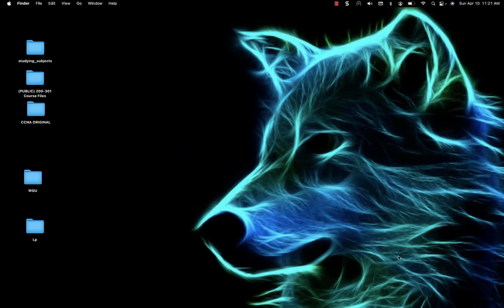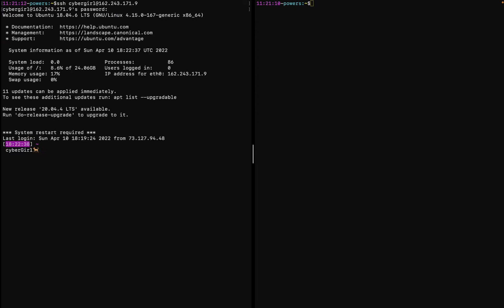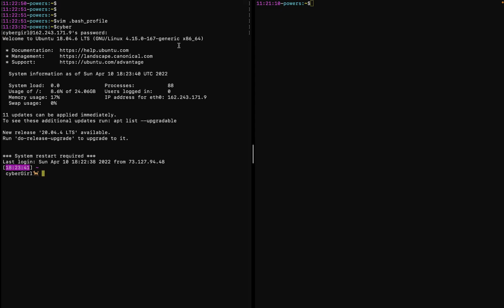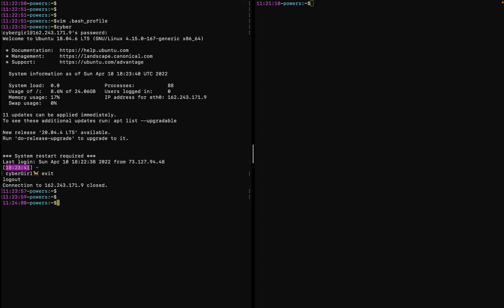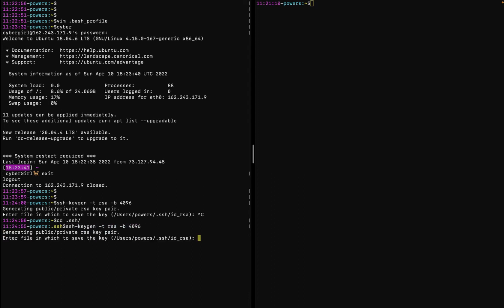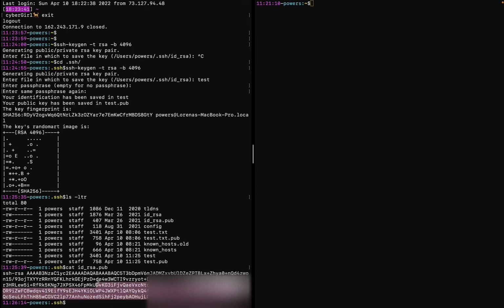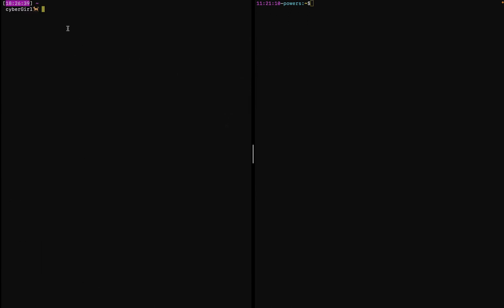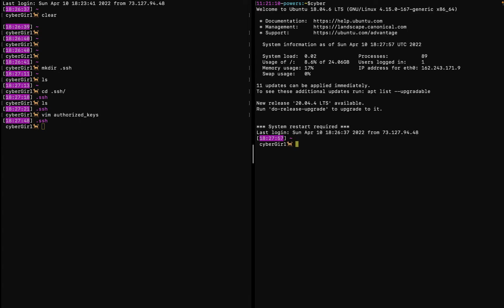How to configure SSH keys - Linux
This video guides you through the process of configuring your SSH Keys.

SSH stands for Secure Shell. It is a secure, encrypted protocol that allows you to establish a safe connection between a client and a host.

SSH protocol allows you to configure either a password for authentication or SSH Keys. SSH keys are highly used for two main reasons: they are not susceptible to password brute-force password attacks, and they make your login process quite easy to manage since you do not have to type in your password.